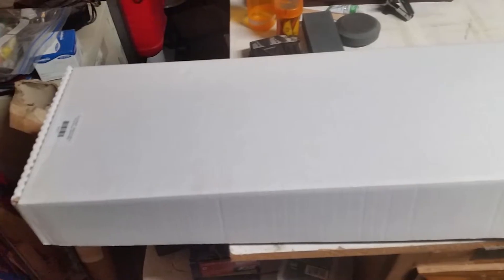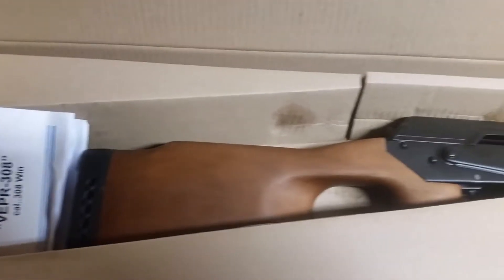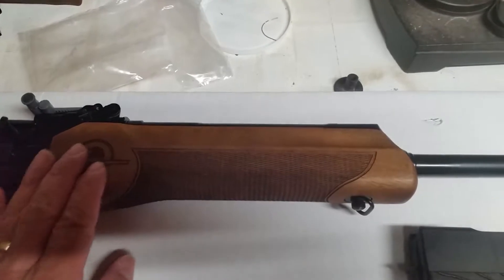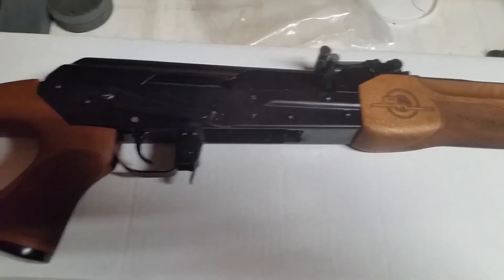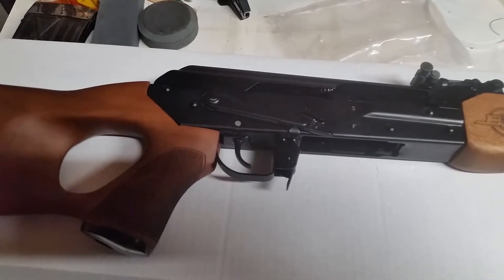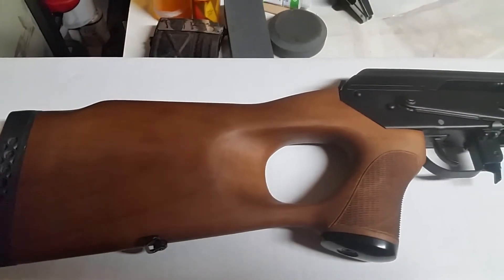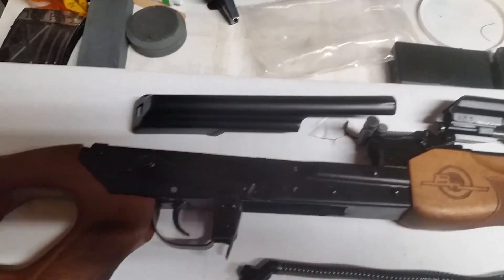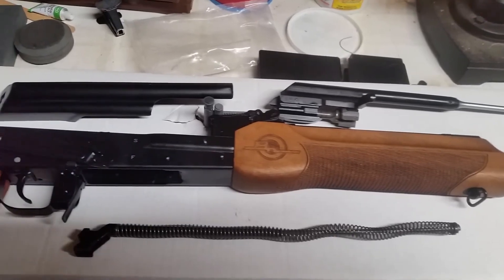From Russia With Love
Unboxing the election rifle and ranting